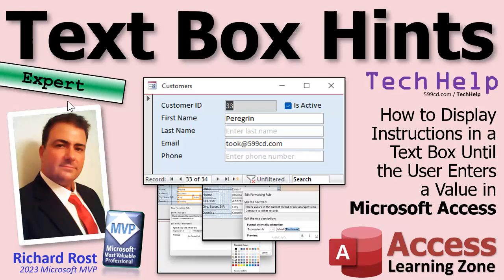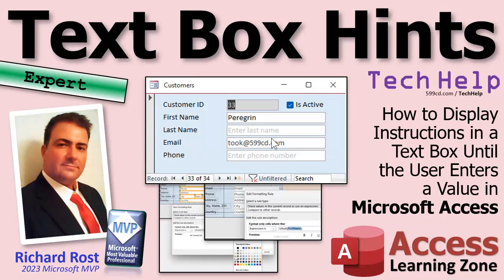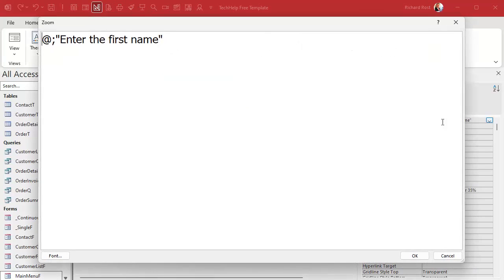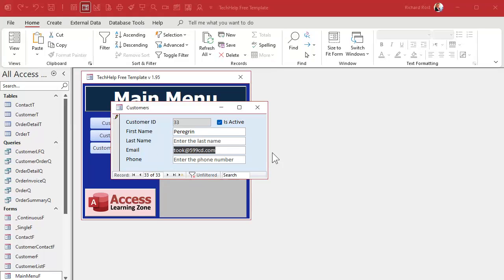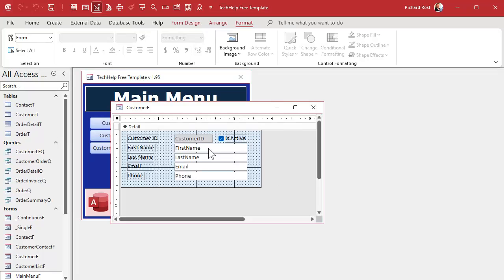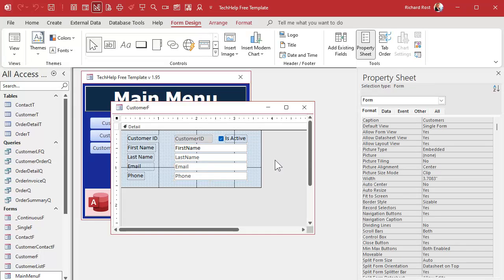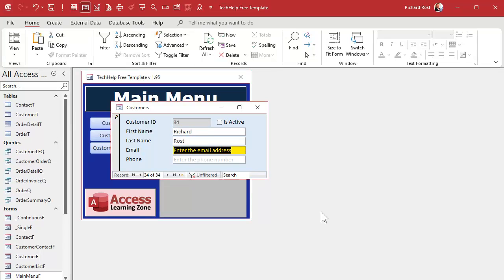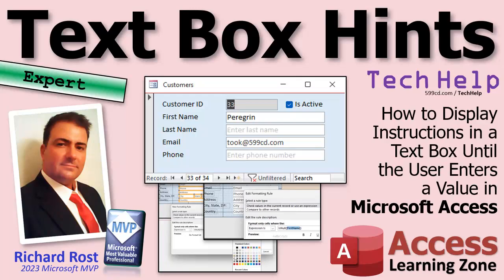How to Display Text Box Hint Instructions Until the User Enters a Value in Microsoft Access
In this Microsoft Access tutorial, I will show you how to display hint instructions in text boxes until the user enters a value using the format property and conditional formatting. This expert-level video also demonstrates techniques to enhance user experience without any VBA programming.

David from Bellevue, Washington (a Gold Member) asks: I would like to show the field description in the textbox when there is no data in the textbox; like a shadow until data is inserted.

Silver Members & up get access to an Extended Cut of this video. In the extended cut, we will learn how to create and use floating labels that provide instructions or hints above text fields as the user tabs through them. This feature will require some VBA code, and I'll show you exactly how to implement it.